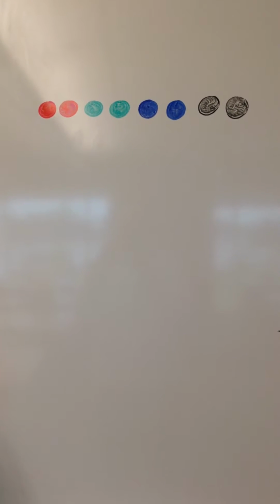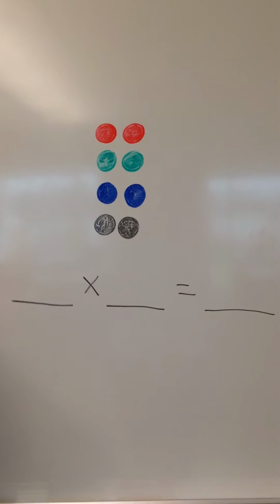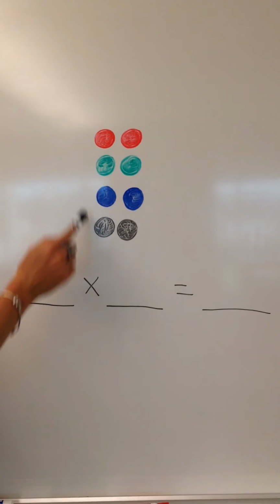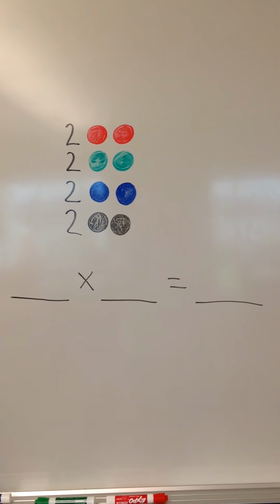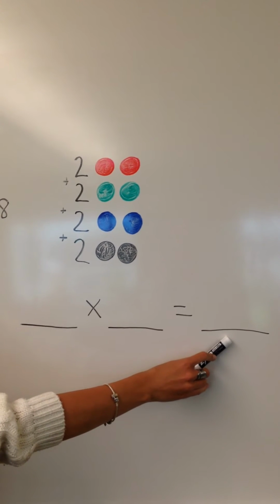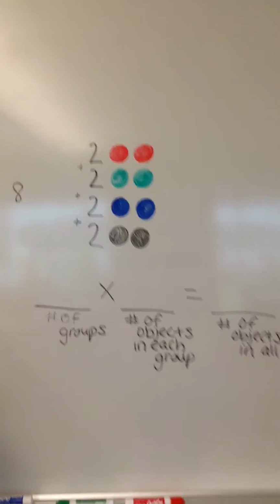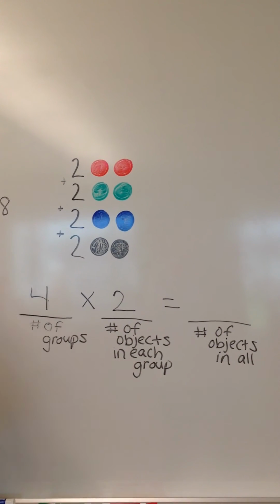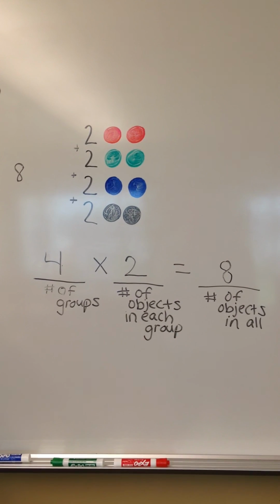Multiplication as Repeated Addition with Arrays